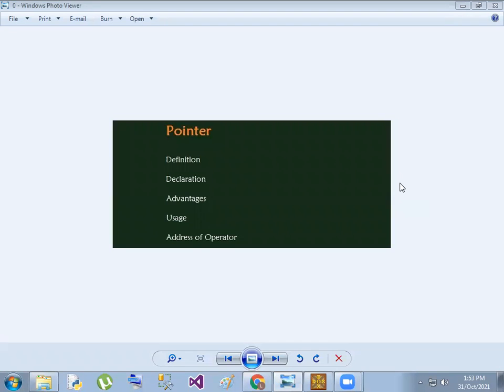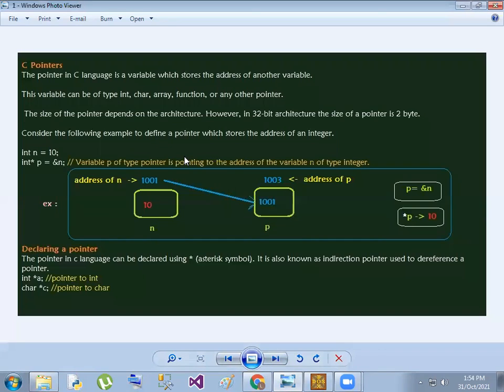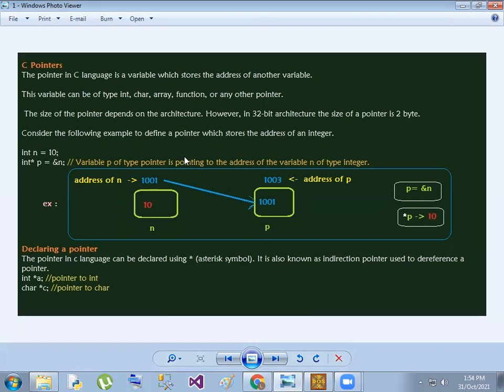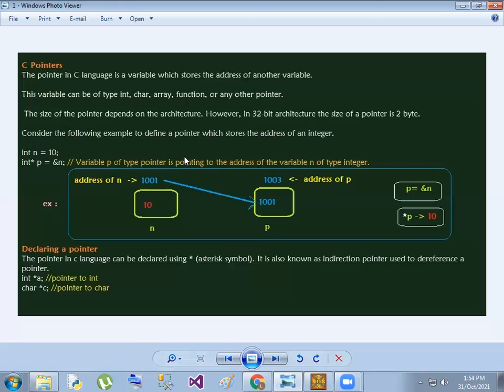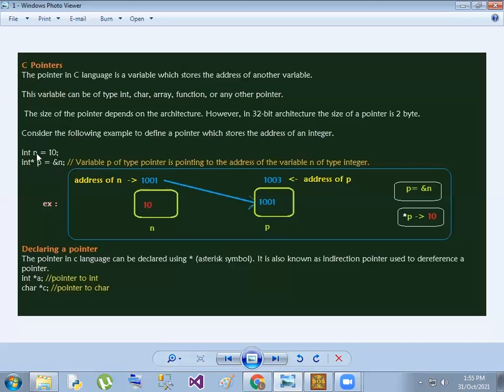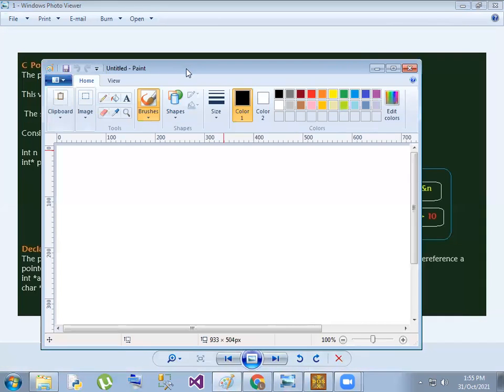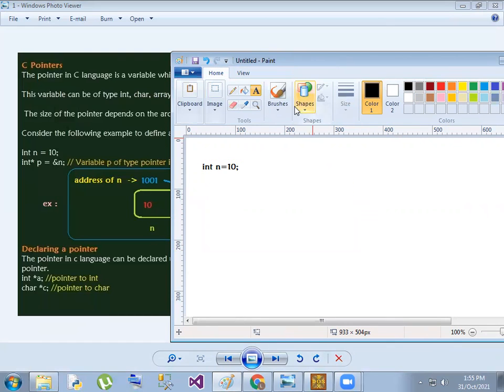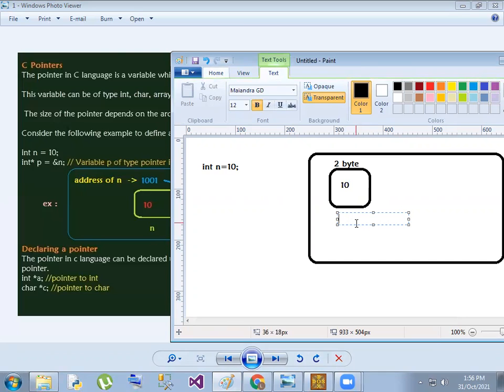C : 28 Pointers ( Introduction ) in Telugu Part-1